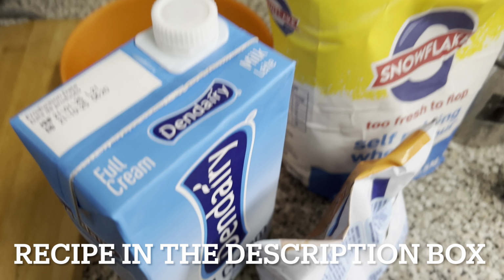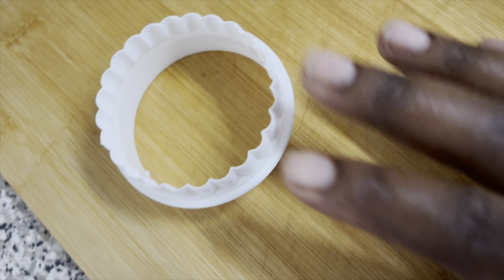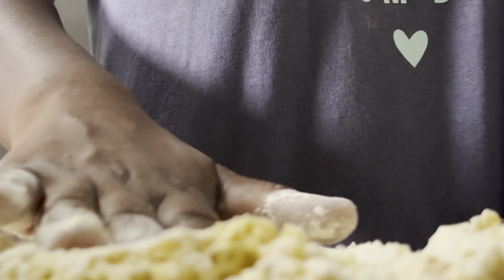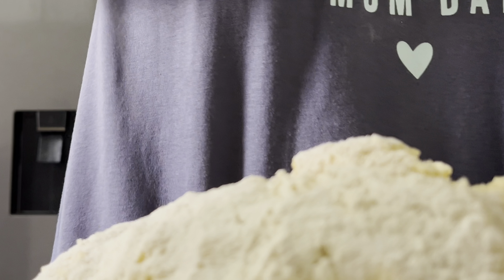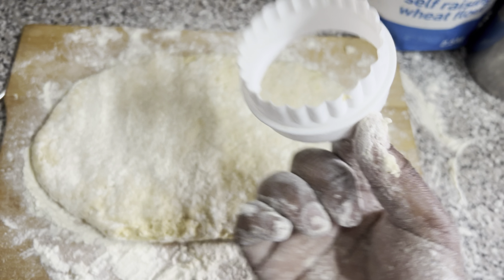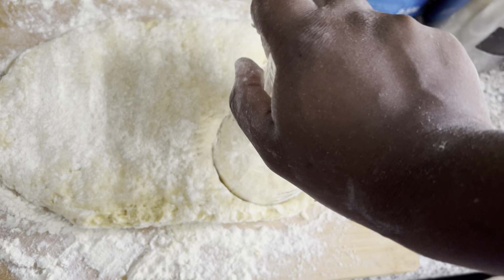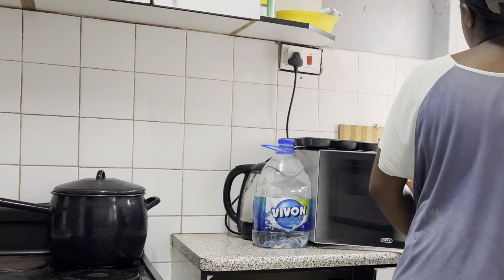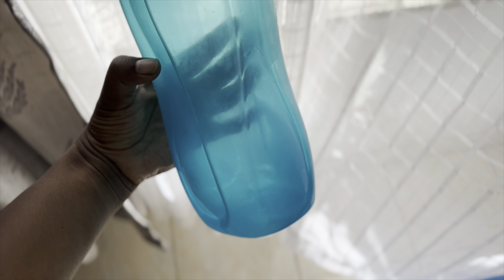What I Eat In A Day.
Hello guys! I am happy to be back with another vlog. Hope you enjoy it.

* About Me *

My name is Sharron. I am a fashion and lifestyle content creator based in Harare, Zimbabwe. On this channel you will get to see me share some bits about fashion, my life as a mom, wife and entrepreneur.

Shop from my thrift store 👇🏽